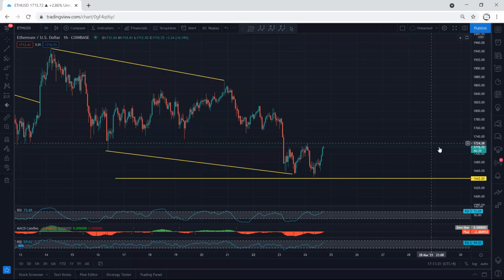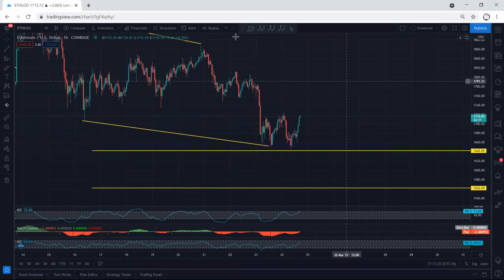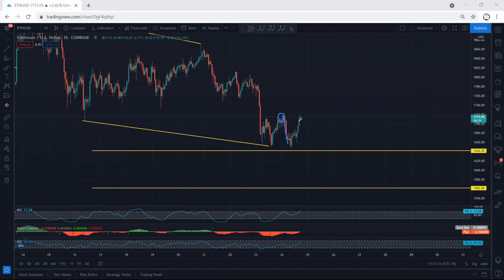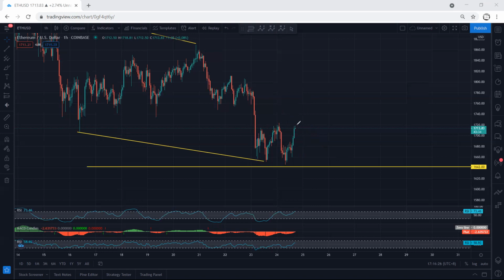Ethereum Technical Analysis for March 24, 2021 - ETH - PRICE UPDATE